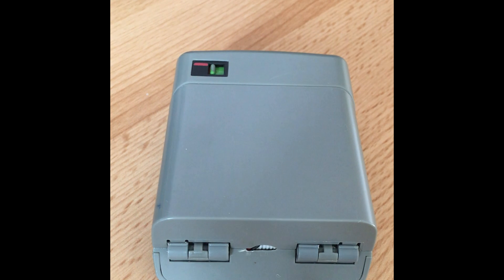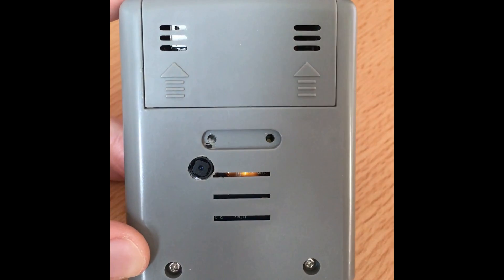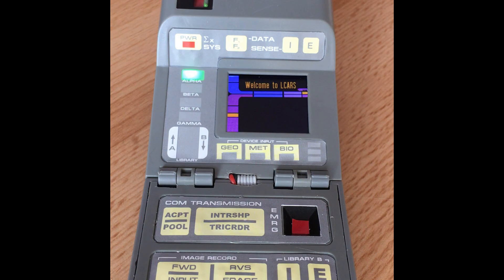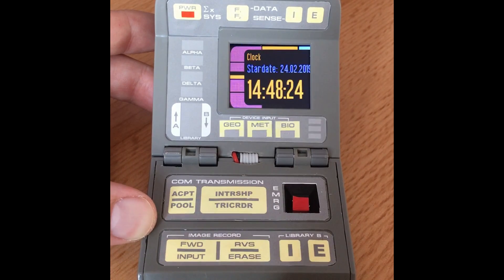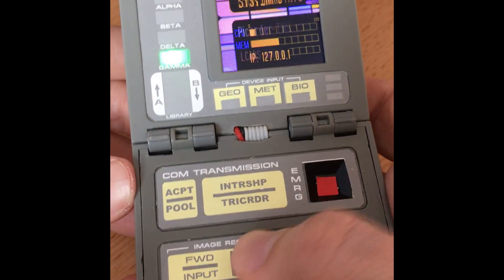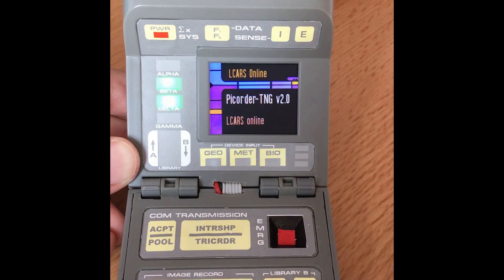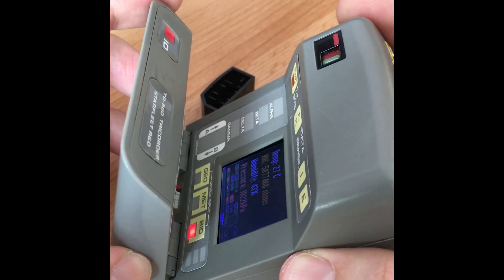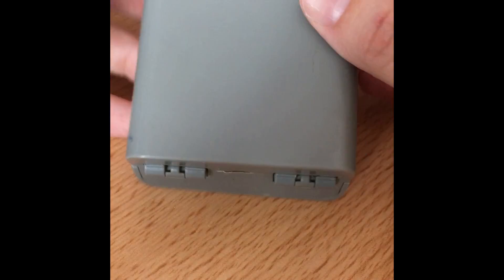PiCorder The Next Generation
Here is the video showing my PiCorder in full action!
A Star Trek Tricorder toy I hacked and added a Raspberry Pi to.